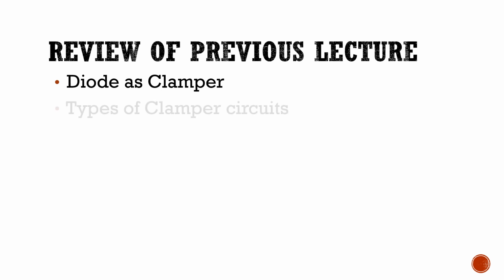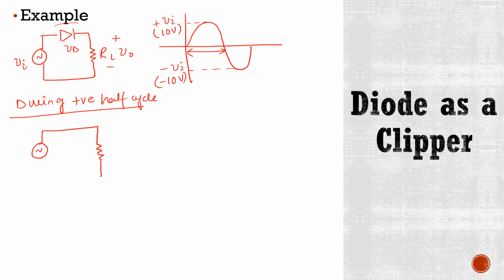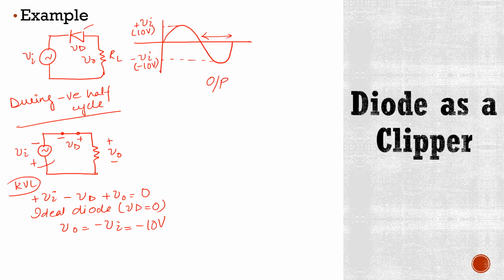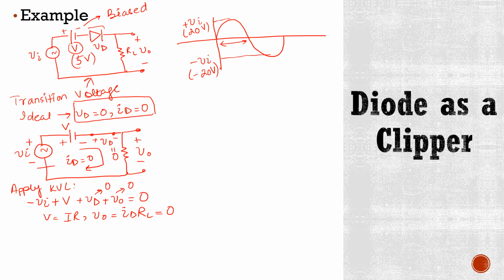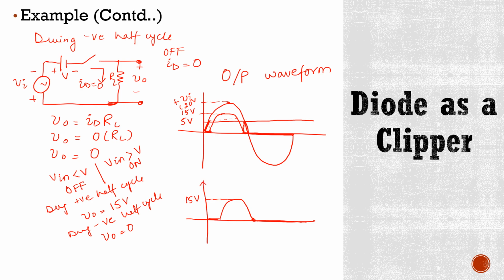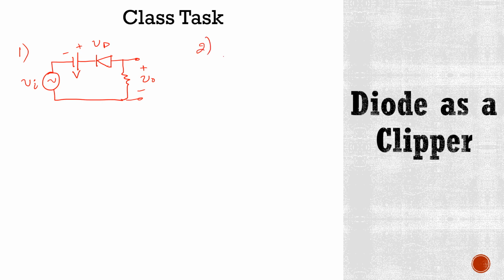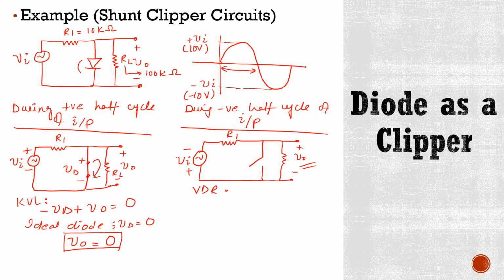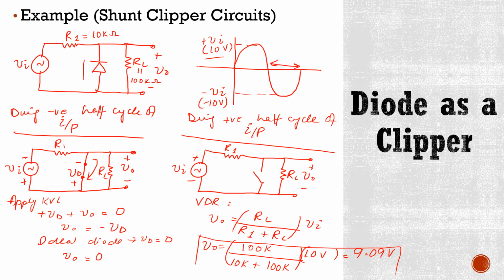Learn With Us- Basic Electronics Theory Lecture 13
💡In this informative YouTube video, we delve into the fascinating world of diodes and their application as clippers in electronic circuits. Learn how diodes function as essential components in clipper circuits, controlling the amplitude of signals and facilitating various applications. Explore different types of clipper circuits and understand their unique characteristics.
🔌Join us in unraveling the secrets of clamper circuits and discover how diodes play a crucial role in shaping and stabilizing electronic signals.